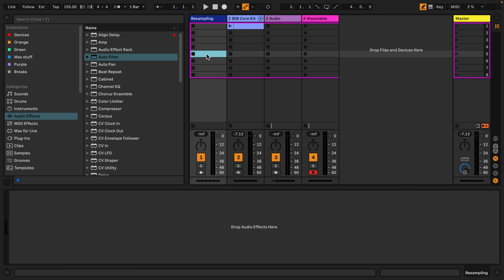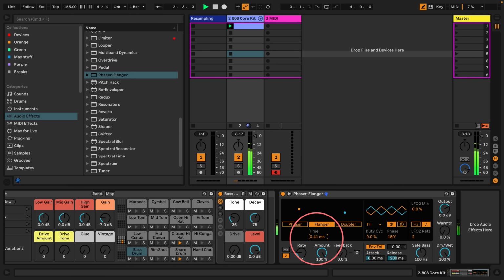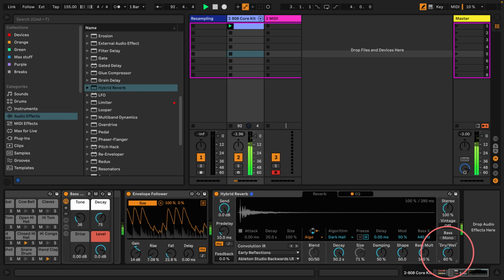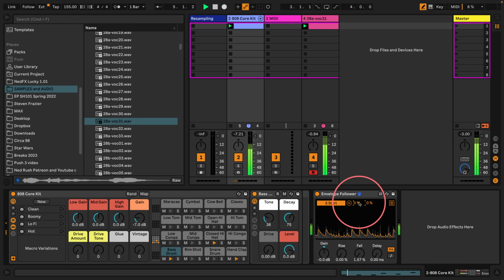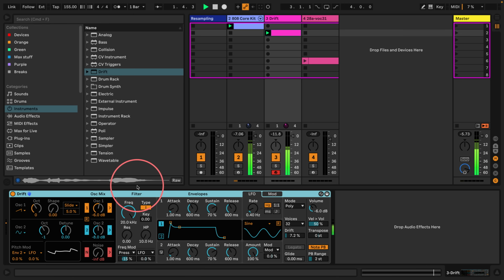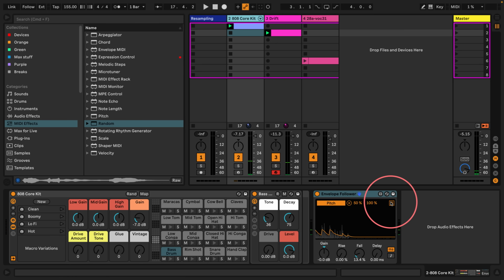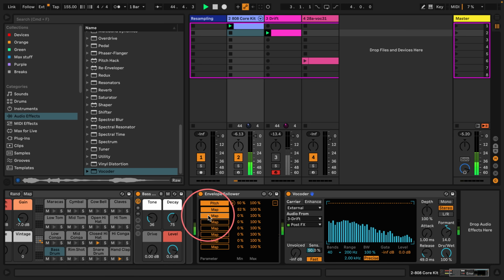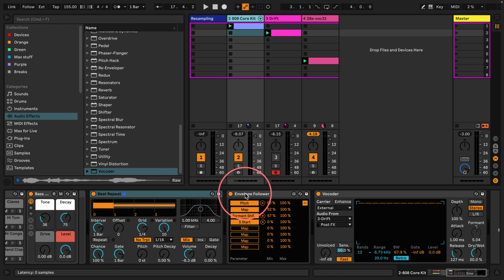Ableton Live Tutorial - Envelope Follower - Ned Rush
In this Ableton Live Tutorial we look at how to use the Envelope Follower to create interesting sounds that go pew pew or something.